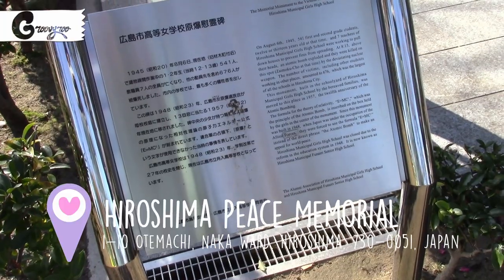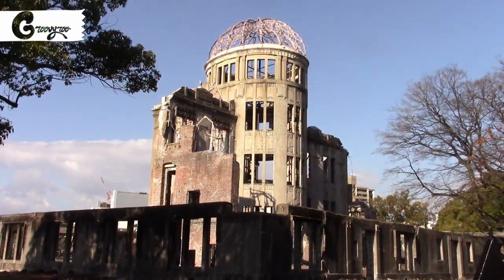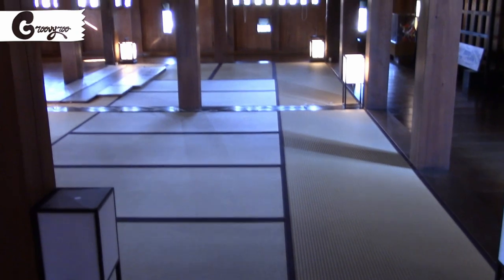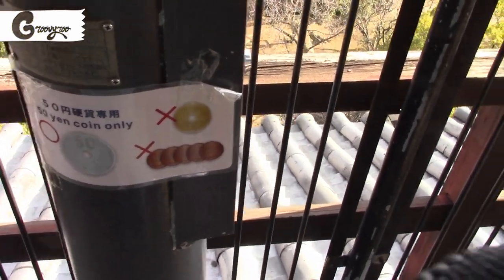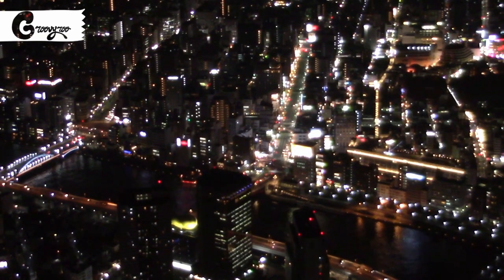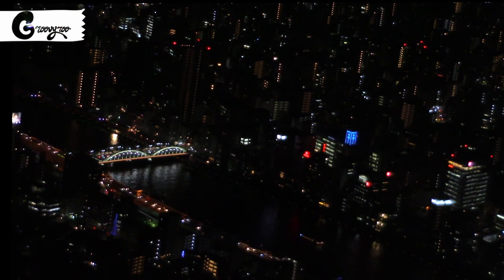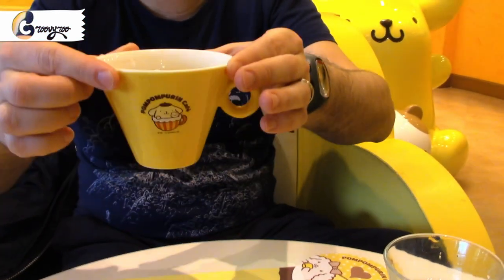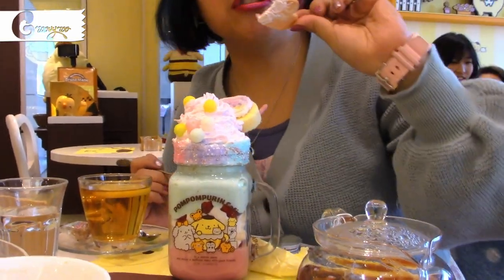🇯🇵KONNICHIWA JAPAN 2019/20: Hiroshima Castle, Tokyo SkyTree & Pom Pom Purin Cafe - VLOG 05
Hello! GroovyFun is a serie of videos where I share my visits around the world.

♡ Edited & Texts with:
Adobe Premier CS6
♡ Graphics with:
Adobe Illustrator CS6
♡ Camera:
Nikon CoolPix P7700
Canon LEGRIA HF R806